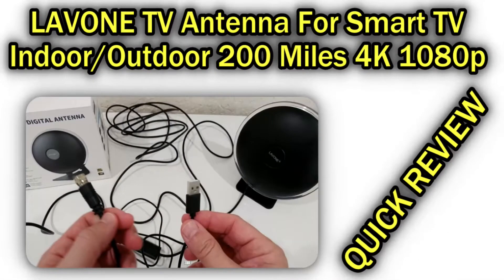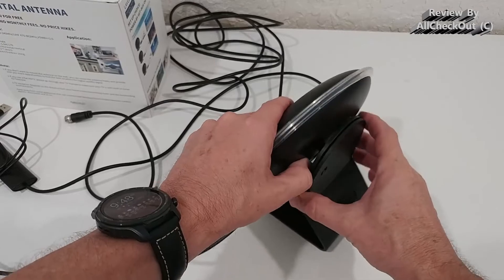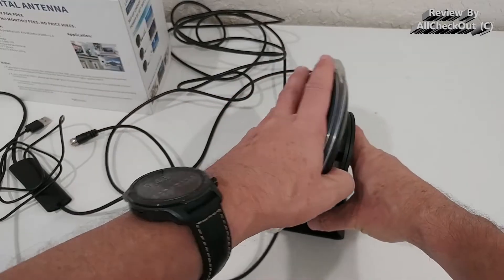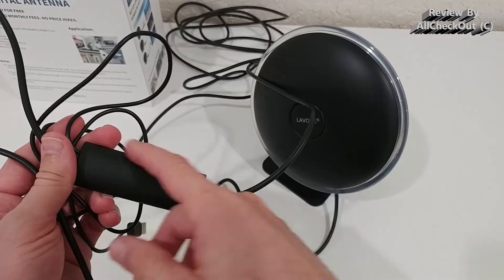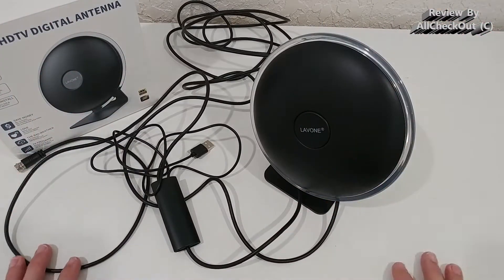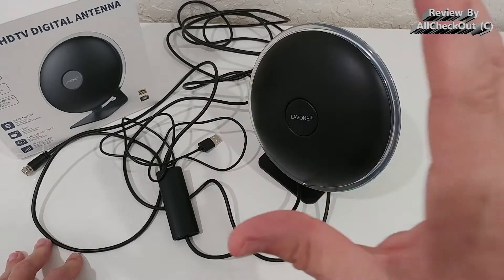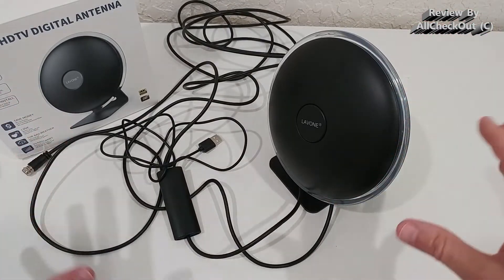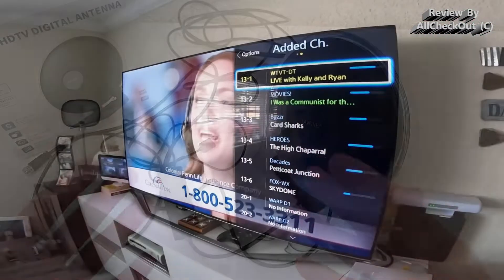LAVONE TV Antenna For Smart TV 200 Miles 4K 1080p QUICK REVIEW (Why Not To Buy)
LAVONE TV Antenna For Smart TV 200 Miles 4K 1080p

QUICK REVIEW showing you all the details and why you shouldn't buy it, but buy another one which is much cheaper and better instead.

This is the one I really recommend: "HDTV Digital TV Antenna Lsnisni (SYOSIN)" directly from Amazon
... and if you need a TV Digital TV Converter Box then I can recommend this one